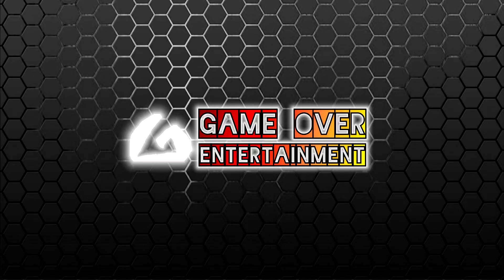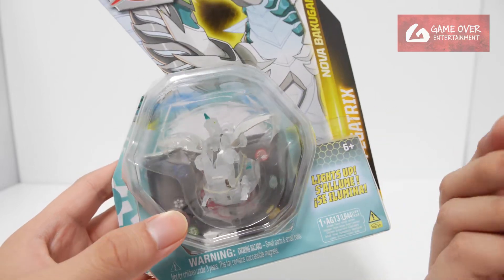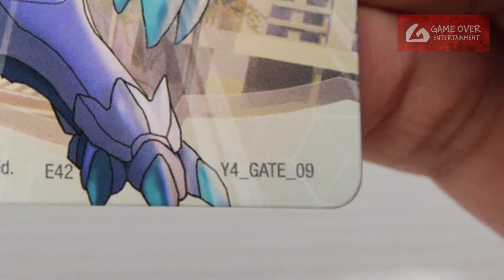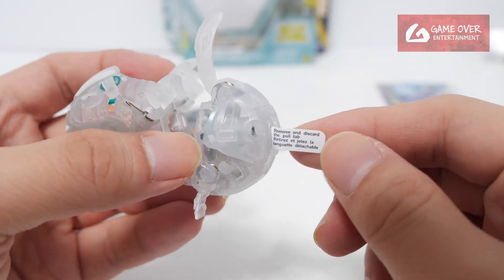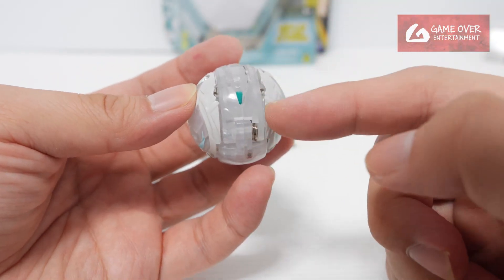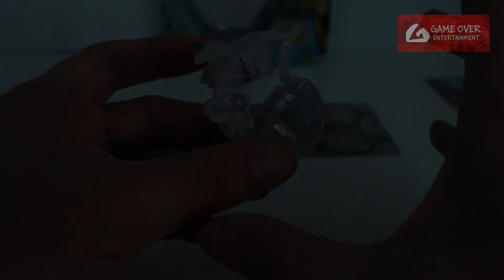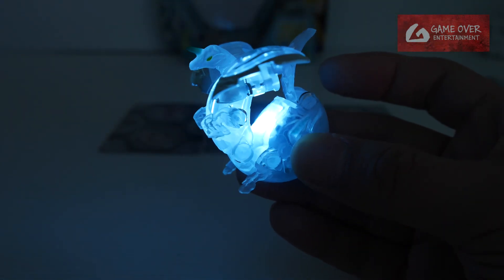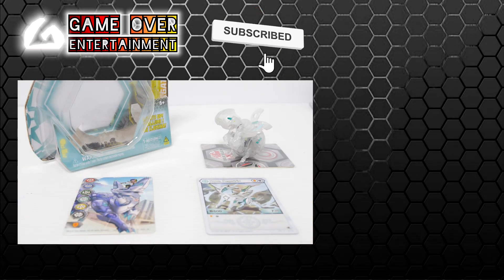HAOS NOVA PEGATRIX Single Pack | Bakugan Legends | BAKUGAN UNBOX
Unboxing the Bakugan Legends NOVA Series Single Pack which comes with
- HAOS NOVA PEGATRIX

00:00 Review Introduction
00:58 Unboxing
01:27 Gate Card - Y4_GATE_09
01:38 Character Card
01:55 Bakugan - HAOS NOVA PEGATRIX
03:42 Light Up In The Dark
05:04 Closing Scene